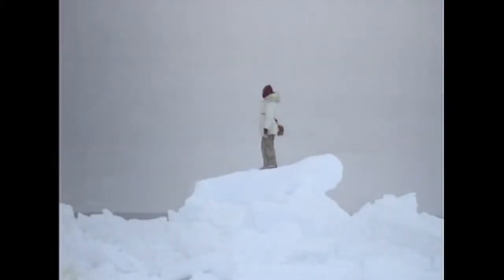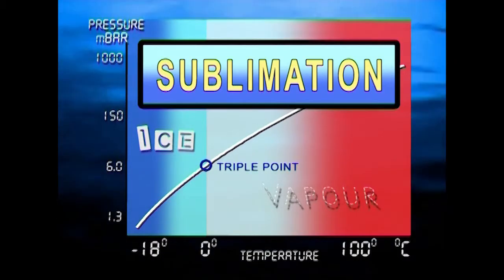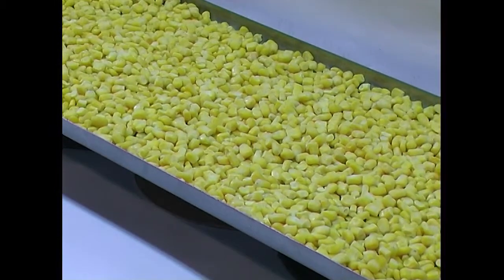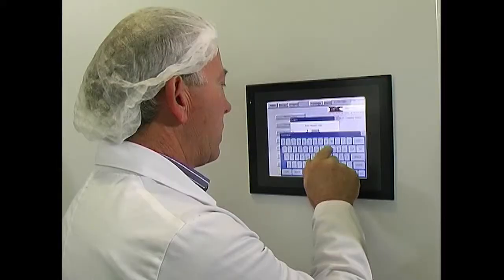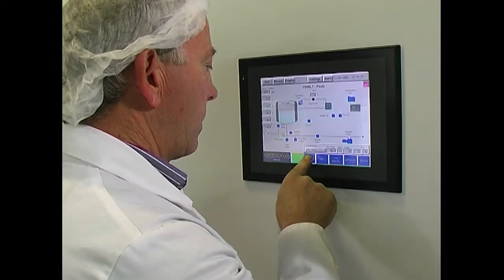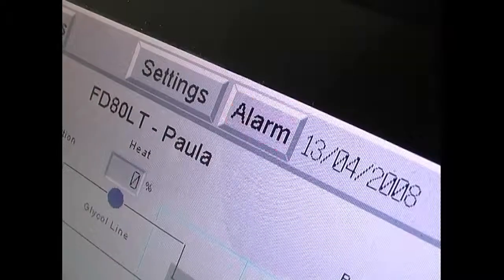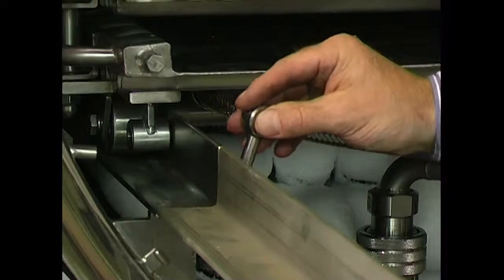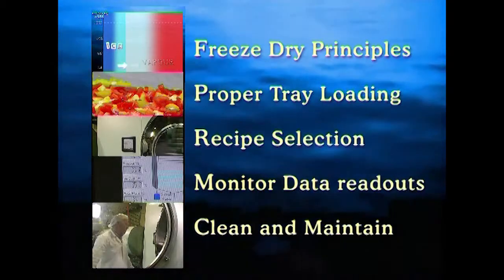FD80 English HDV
This gives a good appreciation of freeze drying and some features of the model FD80 and the control system is much the same on the larger Cuddon machine packages.